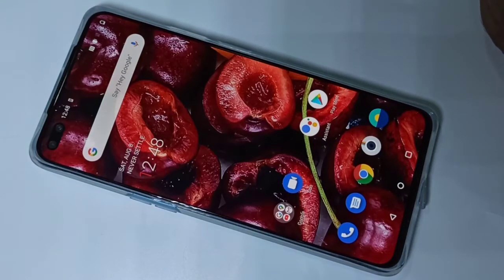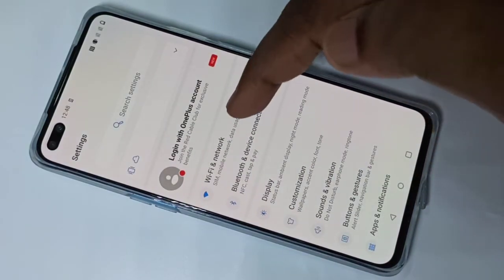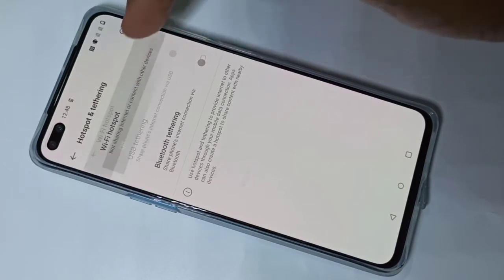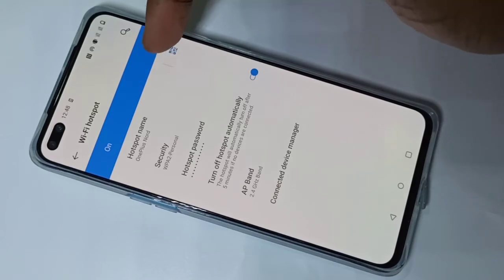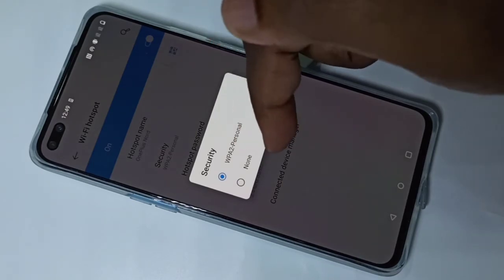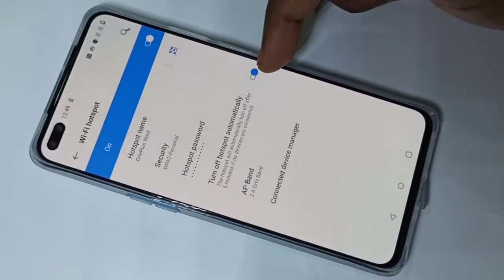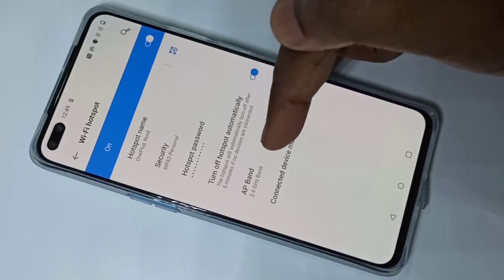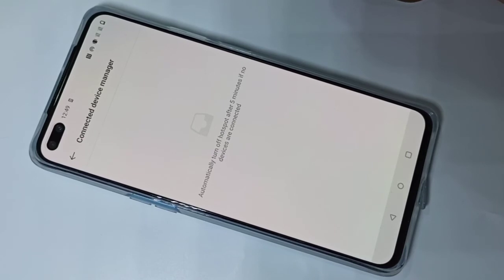How to Enable Portable Hotspot in OnePlus Nord - Share Network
wifi Hotspot
OnePlus OxygenOS
OnePlus Nord wifi Hotspot
𝐎𝐧𝐞𝐏𝐥𝐮𝐬 𝐍𝐨𝐫𝐝 𝐓𝐞𝐦𝐩𝐞𝐫𝐞𝐝 𝐆𝐥𝐚𝐬𝐬 📱📱👈👈👈:
𝐒𝐭𝐲𝐥𝐮𝐬 𝐓𝐨𝐮𝐜𝐡 𝐒𝐜𝐫𝐞𝐞𝐧 𝐏𝐞𝐧 𝐟𝐨𝐫 𝐎𝐧𝐞𝐏𝐥𝐮𝐬 𝐍𝐨𝐫𝐝 ✏️✏️✏️👈👈👈👈:
𝐎𝐧𝐞𝐏𝐥𝐮𝐬 𝐍𝐨𝐫𝐝 𝐋𝐞𝐚𝐭𝐡𝐞𝐫 𝐅𝐥𝐢𝐩 𝐂𝐨𝐯𝐞𝐫 📱📱 👈👈:
𝐎𝐧𝐞𝐏𝐥𝐮𝐬 𝐍𝐨𝐫𝐝 𝐁𝐮𝐦𝐩𝐞𝐫 𝐂𝐚𝐬𝐞 👈👈:
𝐎𝐧𝐞𝐩𝐥𝐮𝐬 𝐍𝐨𝐫𝐝 - 𝐁𝐥𝐚𝐜𝐤 𝐁𝐚𝐜𝐤 𝐂𝐨𝐯𝐞𝐫 𝐂𝐚𝐬𝐞 👈👈:
𝐎𝐧𝐞𝐏𝐥𝐮𝐬 𝐍𝐨𝐫𝐝 𝐓𝐨𝐮𝐠𝐡 𝐀𝐫𝐦𝐨𝐫 𝐁𝐮𝐦𝐩𝐞𝐫 𝐁𝐚𝐜𝐤 𝐂𝐚𝐬𝐞 👈👈:
𝐎𝐧𝐞𝐏𝐥𝐮𝐬 𝐍𝐨𝐫𝐝 𝐒𝐦𝐨𝐨𝐭𝐡 𝐌𝐚𝐭𝐭𝐞 𝐅𝐞𝐞𝐥 𝐓𝐨𝐮𝐜𝐡 𝐒𝐦𝐨𝐤𝐞 𝐂𝐚𝐬𝐞 𝐂𝐨𝐯𝐞𝐫 👈👈: